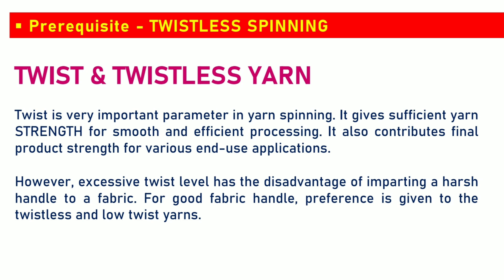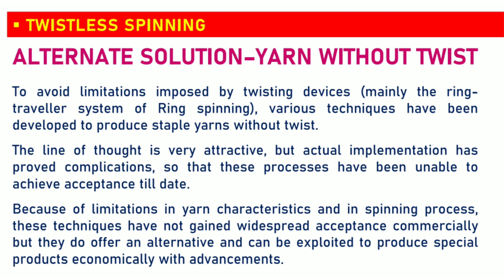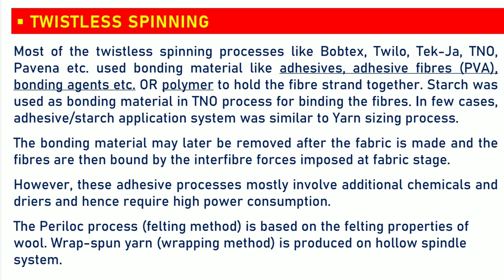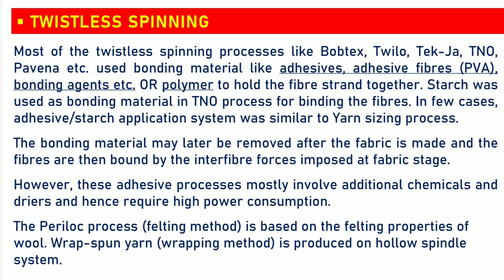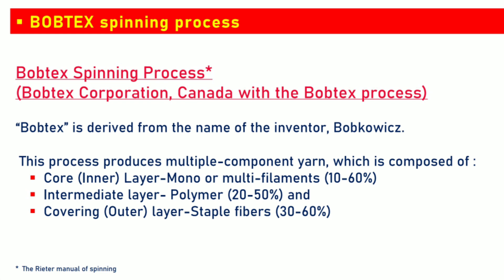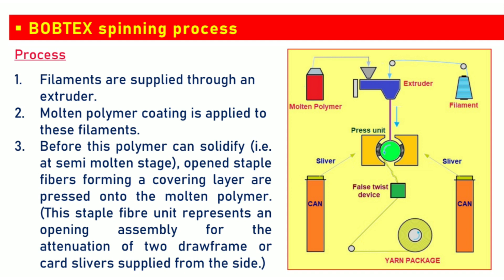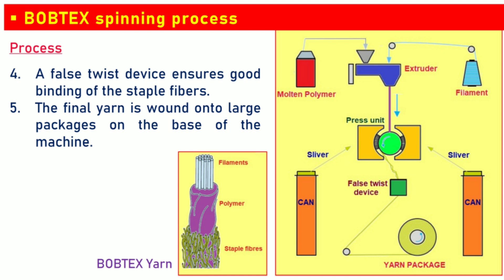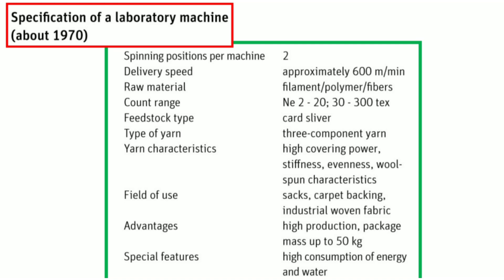Bobtex Spinning Process (Twistless Spinning Process-Yarn formation without twist)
Prepared by: Dr. Hiren Amin
Channel – Textile Knowledge Hub
Playlist title : Spinning Fundamentals

Topic - Bobtex Spinning Process (Twistless spinning process)
It is the technique to produce yarn without twist with the help of polymer.

3. Learning module - W3  - 1. Types of Weaving machine & 2. Comparative analysis of Conventional and Modern weaving machines

4. Learning module - W4  - 1. Passage of material in Shuttle loom & 2. Loom Drive [Arrangement of loom shafts]

5. Learning module - W5-Loom Elements (Weaver’s beam, Lease rods, Drop pins, Healds, Reed, Shuttle, Sley, Temple etc.)